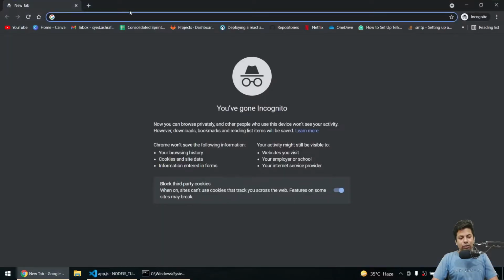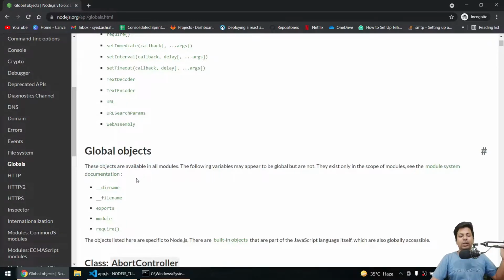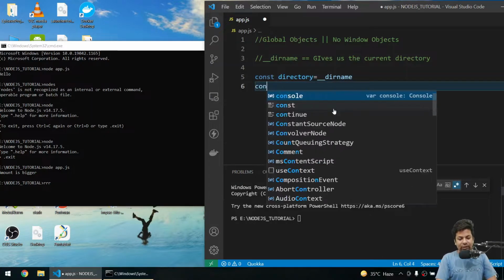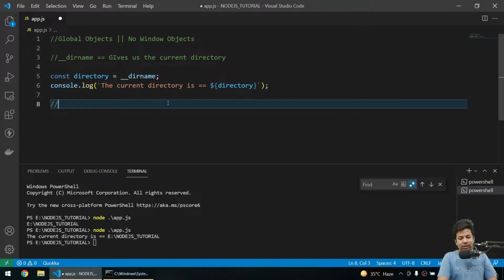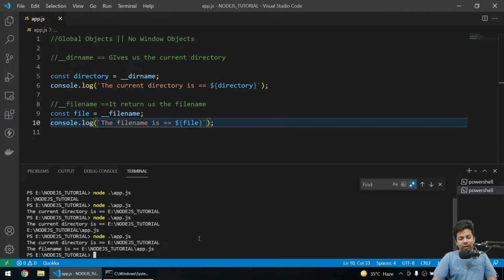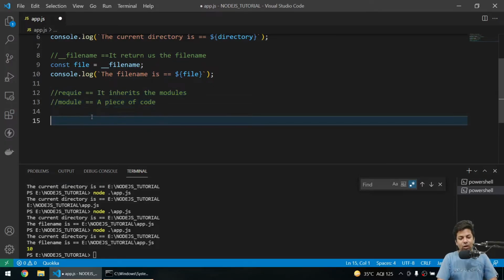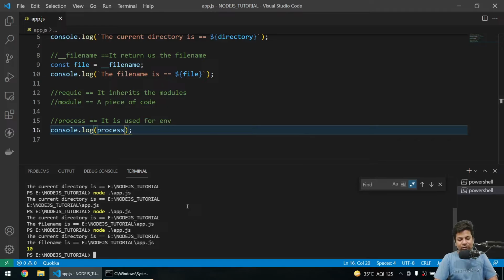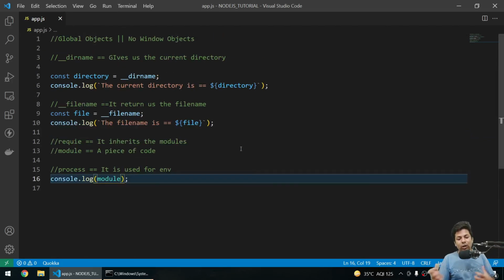Nodejs Global Objects | Complete Nodejs Tutorial